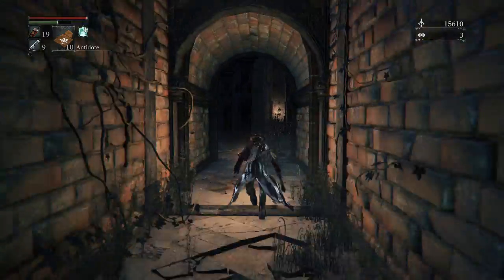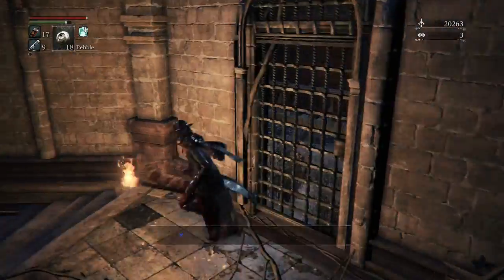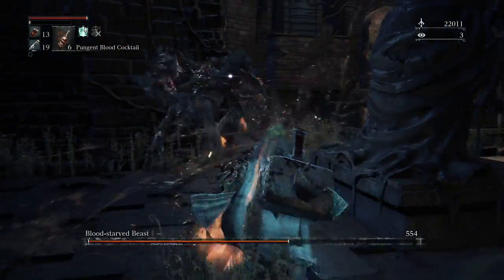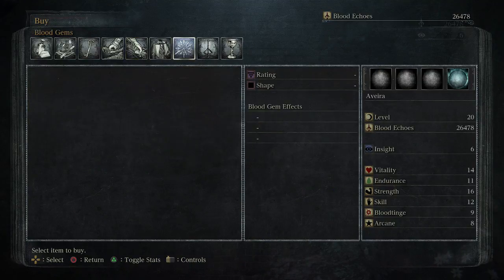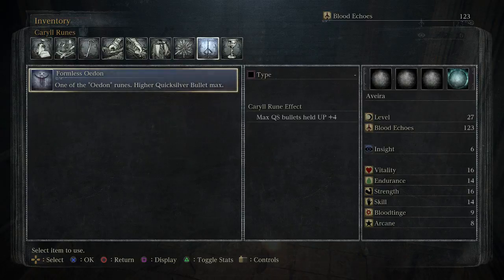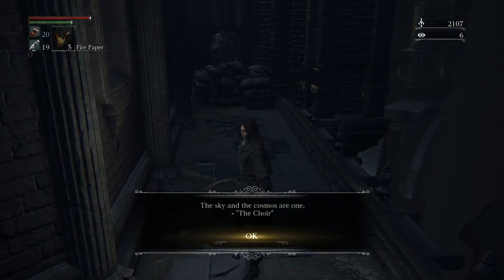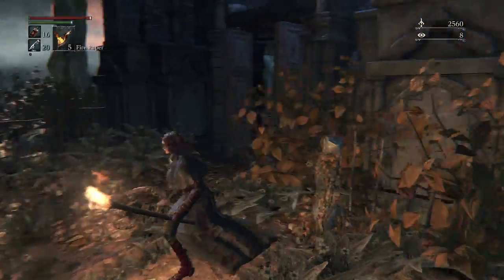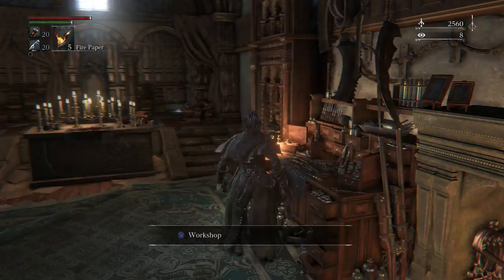Let's Play: Bloodborne - Episode 5: Blood-Starved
This is my first Souls series Let's Play - think of it as a casual completion run. I'll be picking up nearly every item and slaying every non-chalice boss. Let's paint Yharnam red!